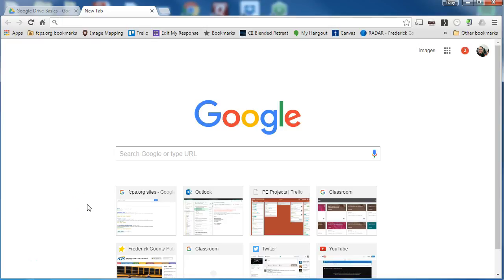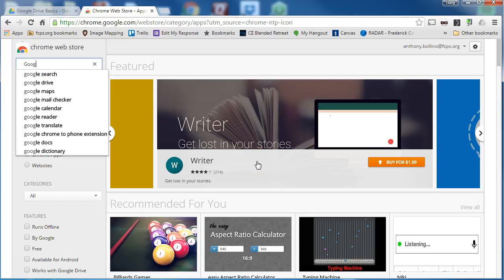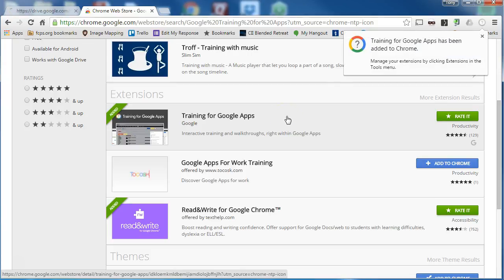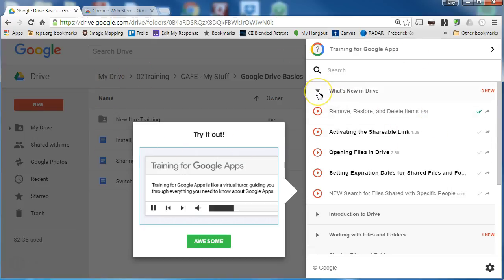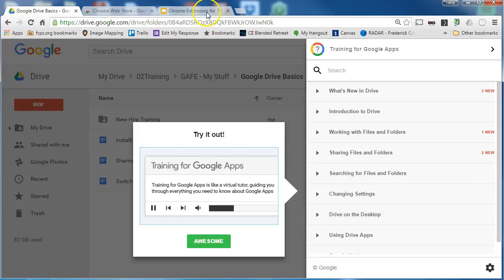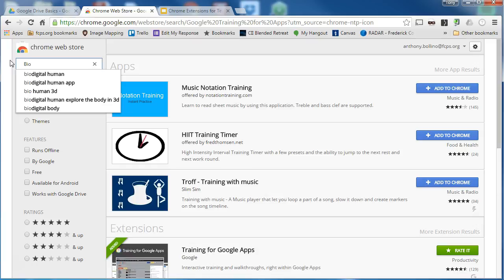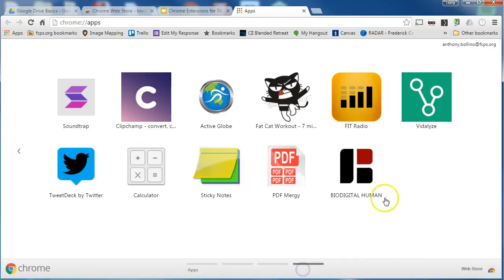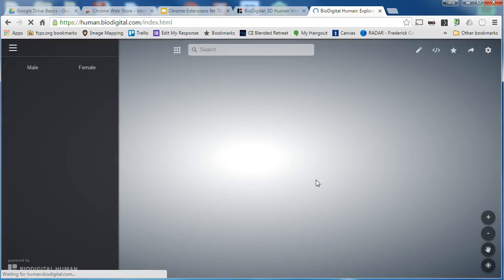GoogleDrive - Extensions and Apps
How to install a Google Extension and App.  Uses Training for Google Apps as the example